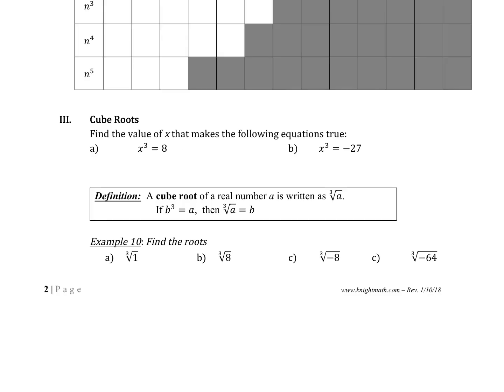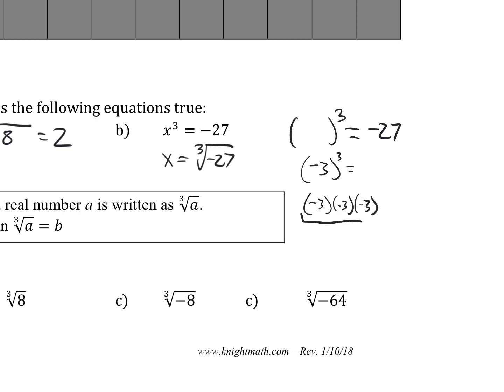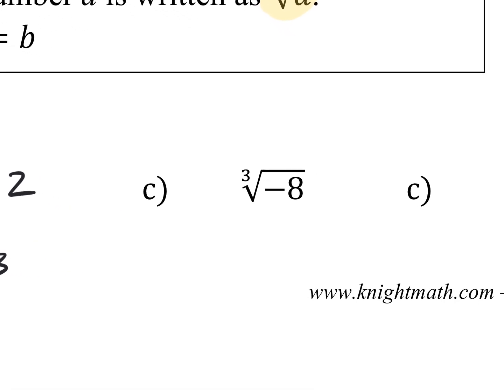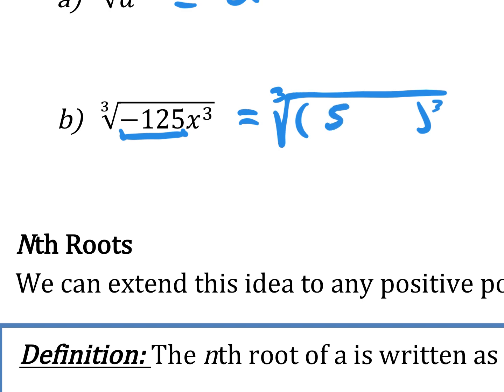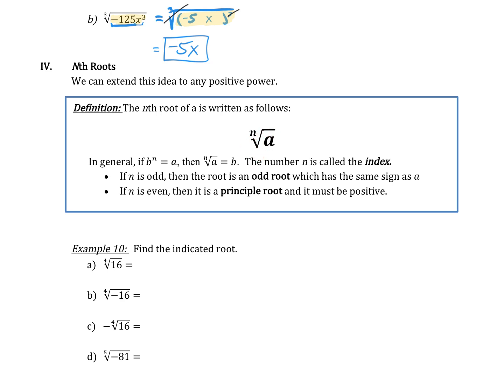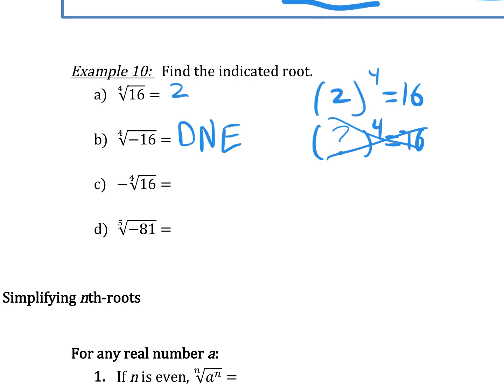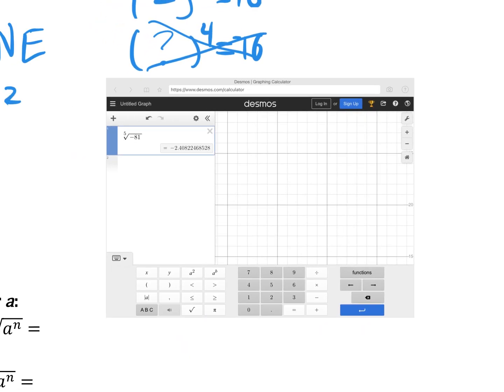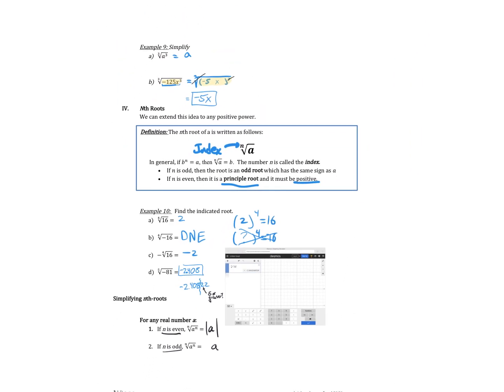8.1-Simplifying Radicals - Part 3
Simplifying nth roots